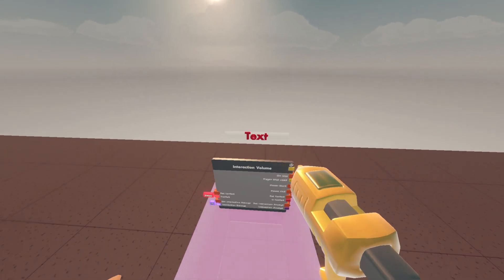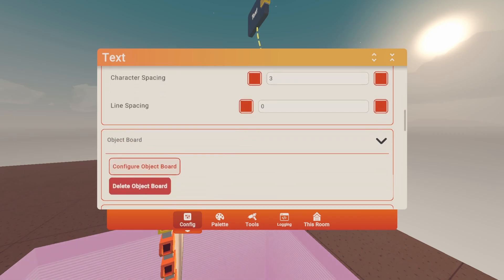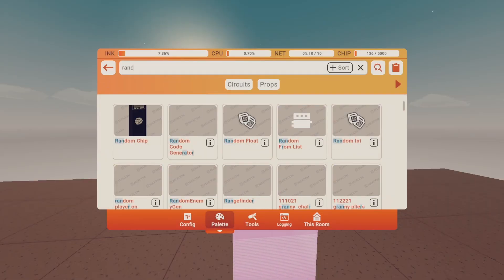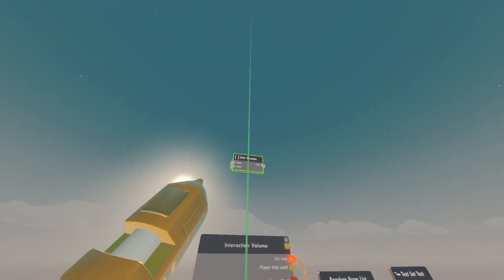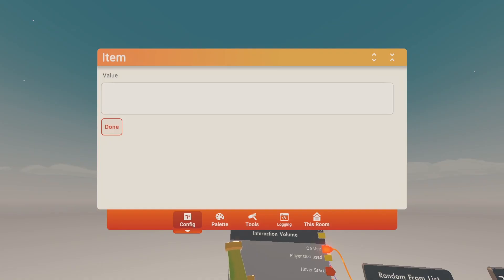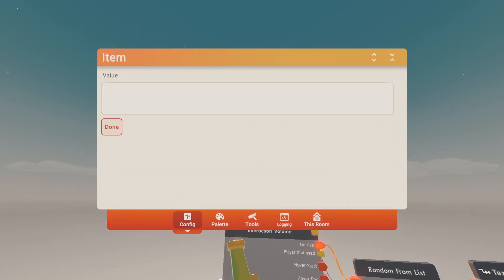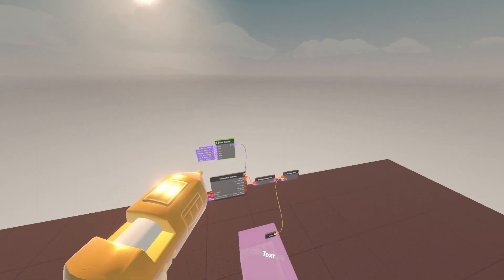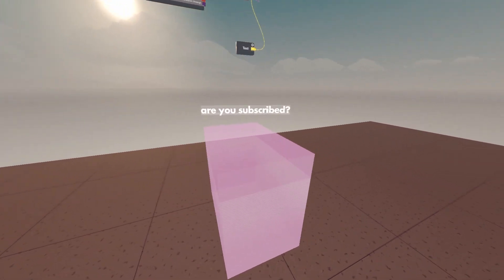How To Make Ice Breaker Questions In Rec Room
Rec Room Profile: @Evil

This a tutorial video for people that are wanting to learn Cv2. I hope this tutorial helped any of you with the struggles you might've went through.